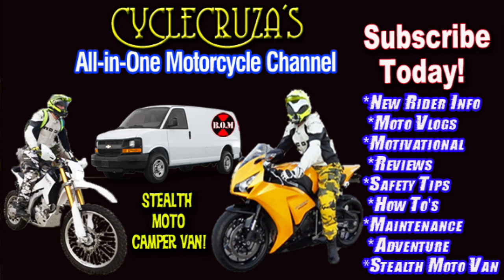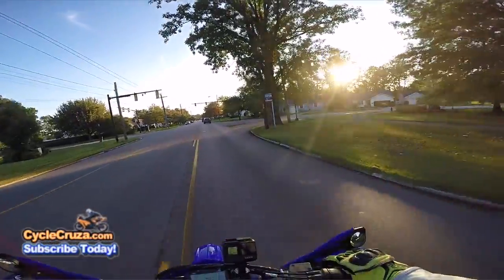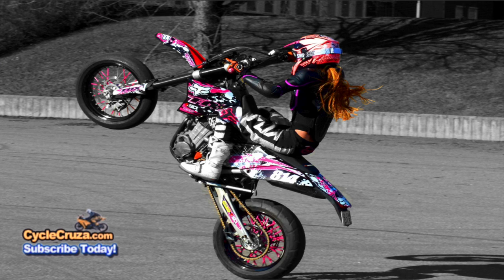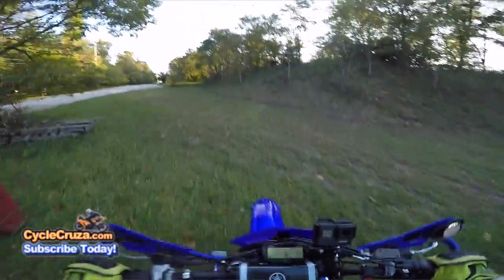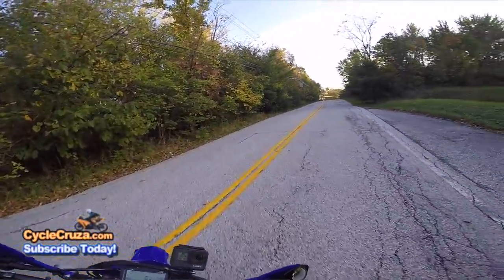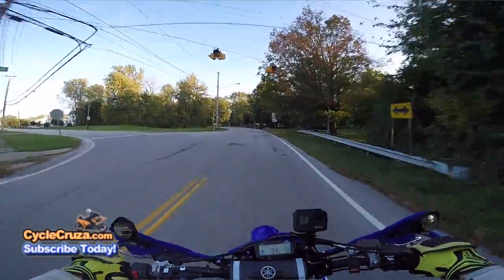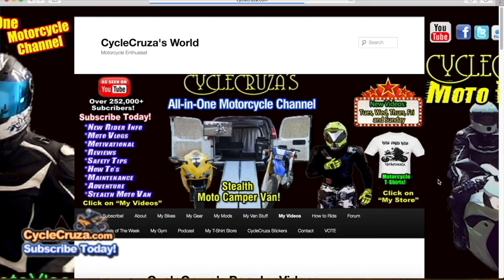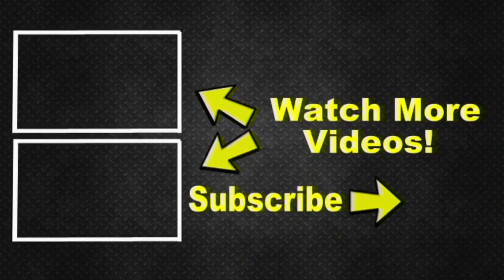Too SHORT For a Supermoto Motorcycle?